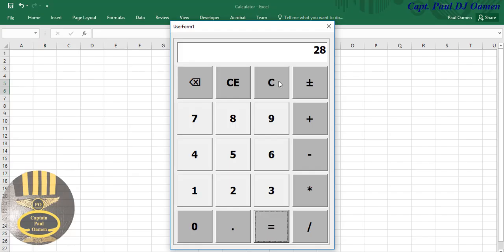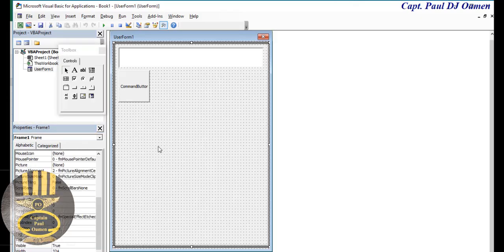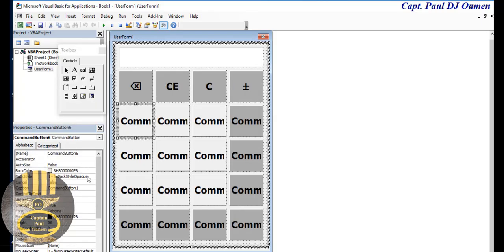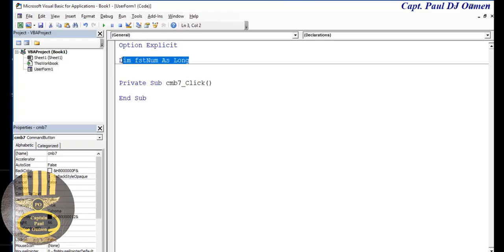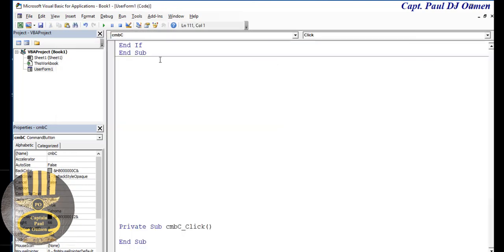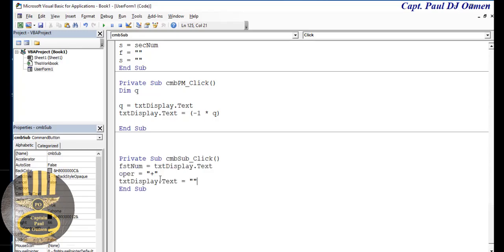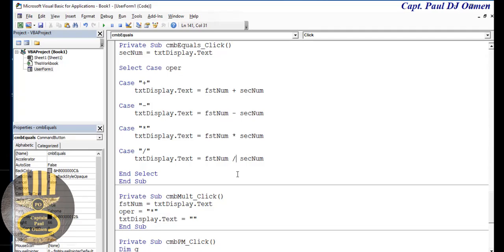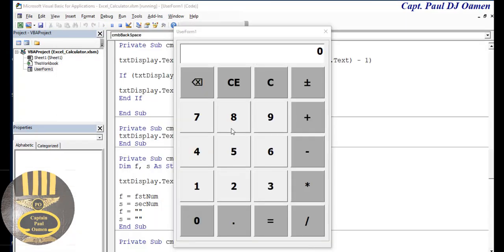How to Create a Calculator in Excel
How to Create a Calculator in Excel, using VBA. Note declared the variables fstNum and secNum as Double and the oper variable as String

Channel Members can Download the Excel VBA Calculator Project source code, and modify it for their own personal use. Plus one other source code per month. Total - 2 Source codes Per Month, only:

Change the declared variable to Double, see below

Option Explicit

Dim fstNum As Double
Dim secNum As Double
Dim oper As String